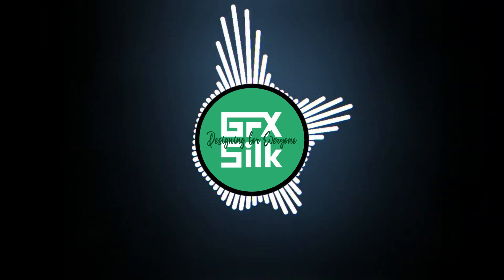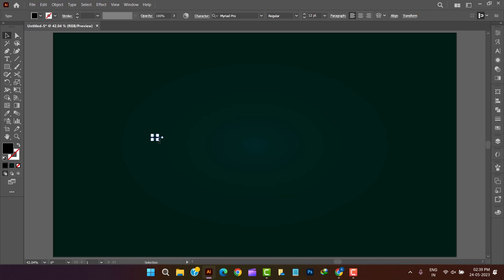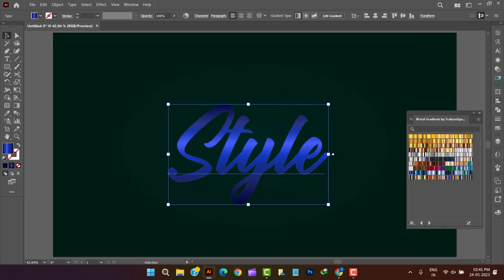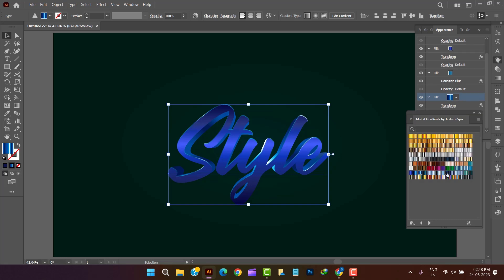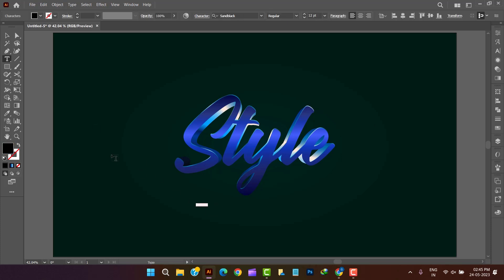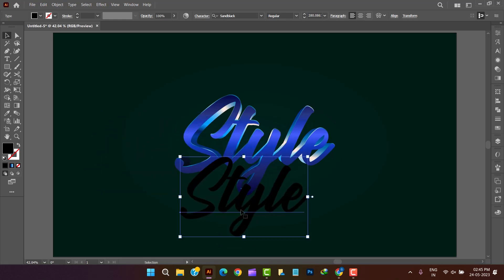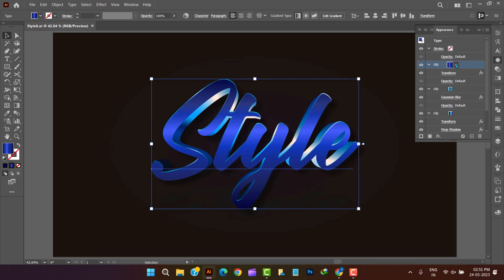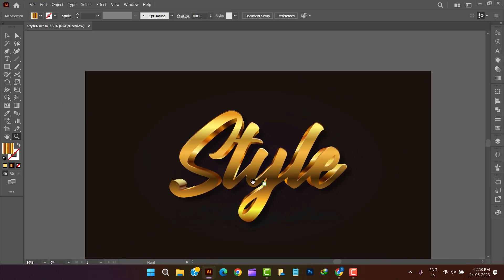Illustrator Text Effects That'll Blow Your Mind.